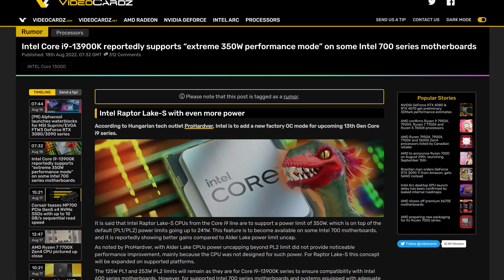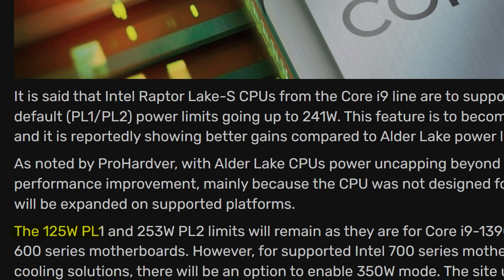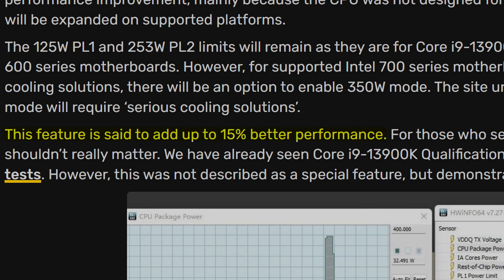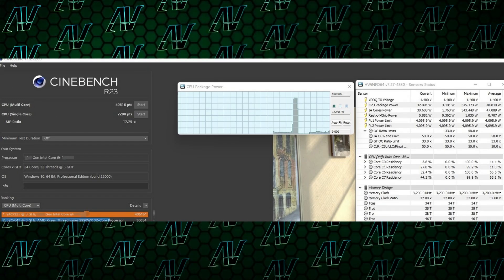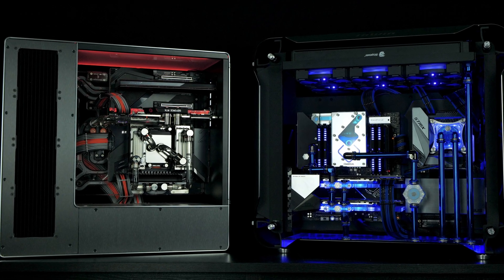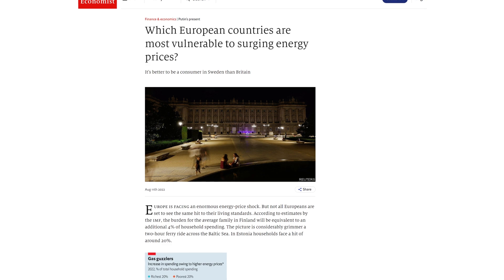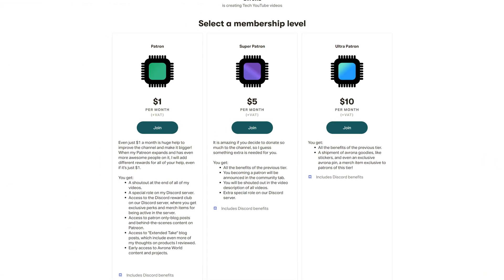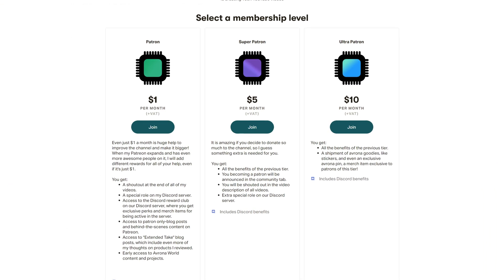It's FAST, But For a Price! Intel 13900K Performance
Intel Raptor Lake is almost here, and with it, the Intel Core i9 13900K flagship (yeah these Intel names are getting worse with every generation). And we just got some pretty solid leaks on what the Intel 13900K performance will be like! Between this, and the almost confirmed Intel 13900K specs, it looks like Intel have a real treat for us with their Intel 13th gen CPUs! The Intel 13900K benchmark scores we got show this thing breaking the 40,000 point barrier in Cinebench, when in its special "Unlimited Power" mode!